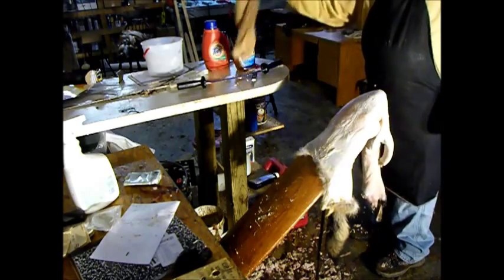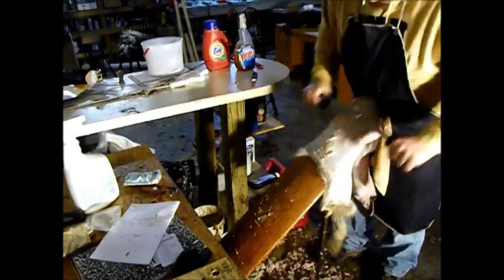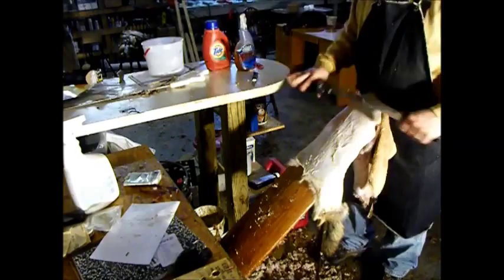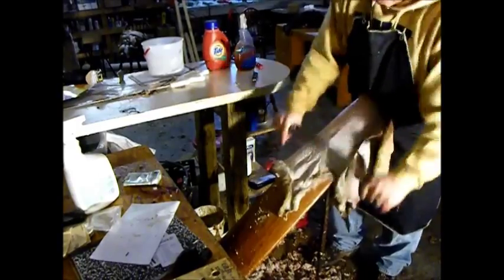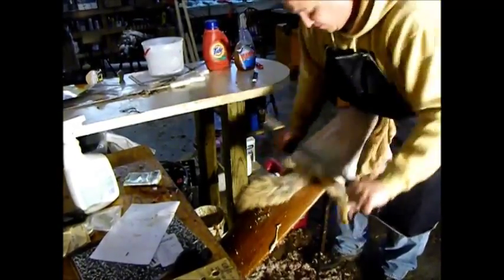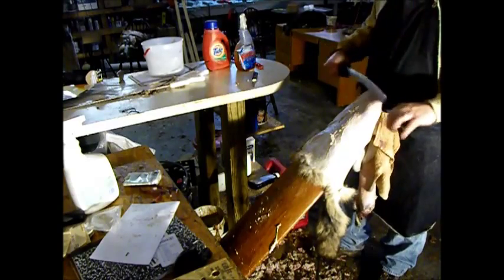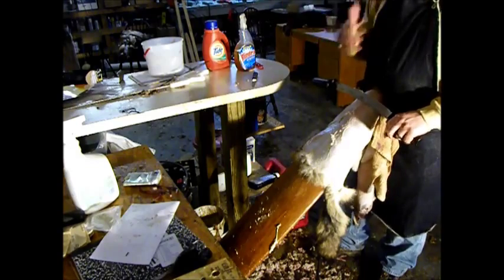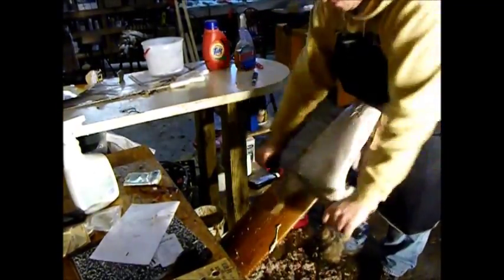Fleshing and Boarding a Coyote or Fox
This video contains a detailed description of how to properly Flesh and Board a Coyote and a fox. Only a coyote is used in the video but the procedures are identical for the two animals. Everything you would do on one... you would do to the other